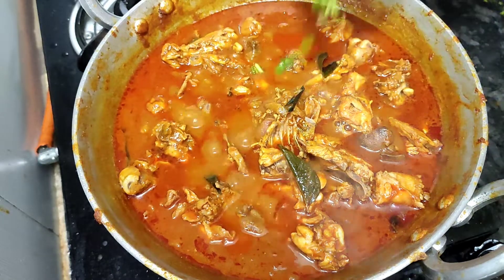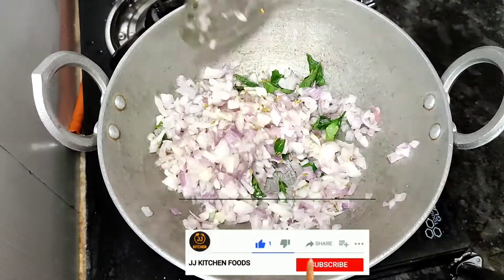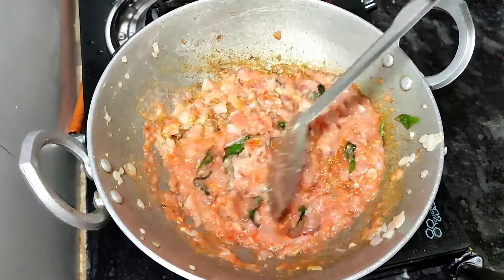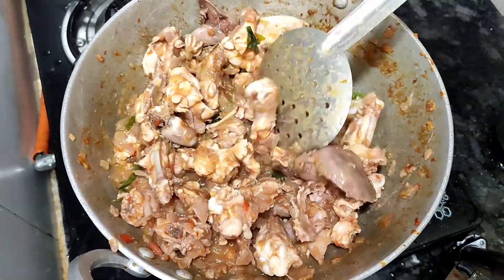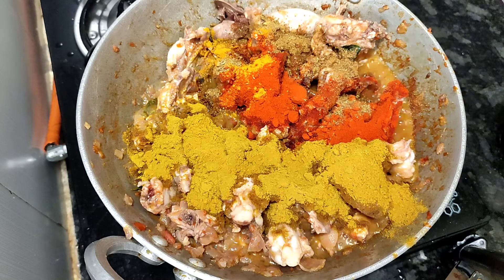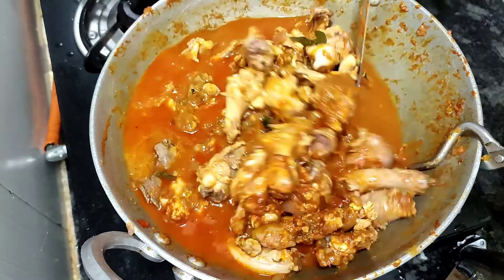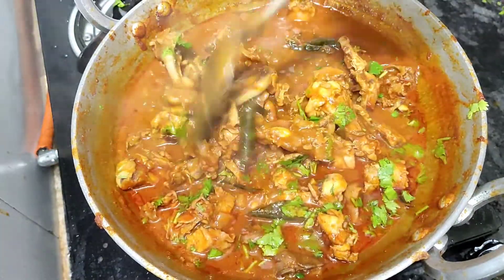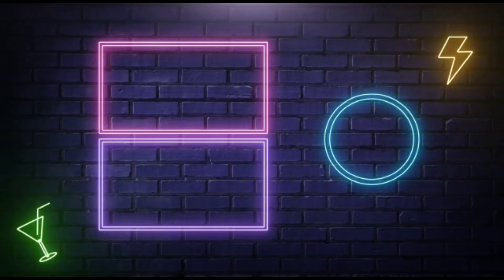spicy chettinad chicken gravy recipe| chicken curry|chicken varuval recipe in tamil